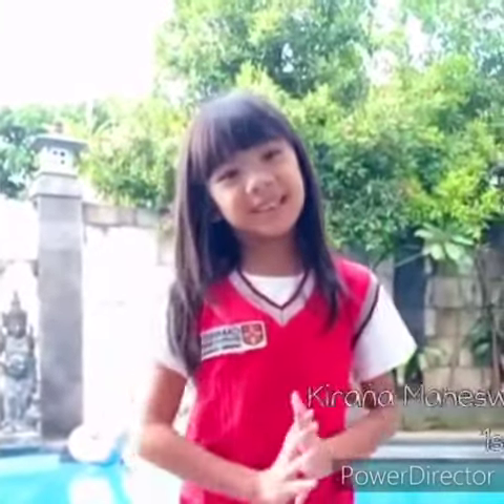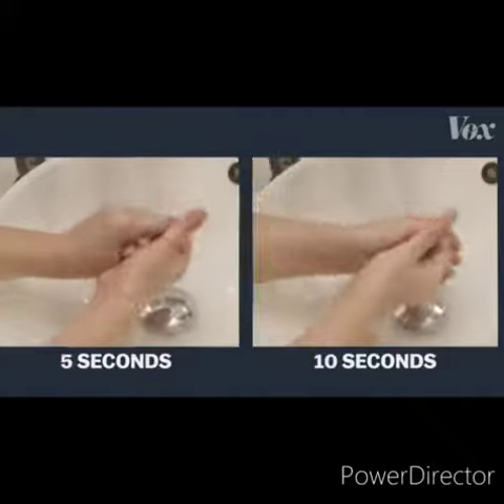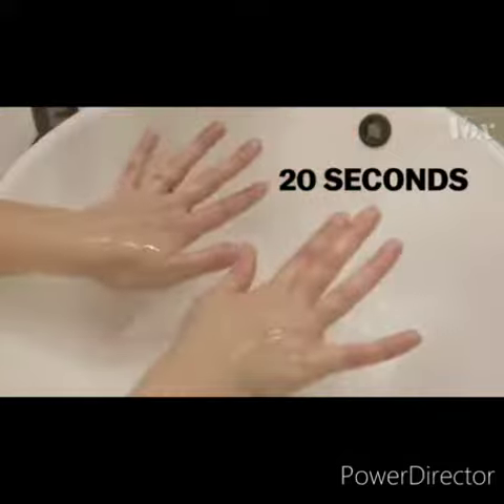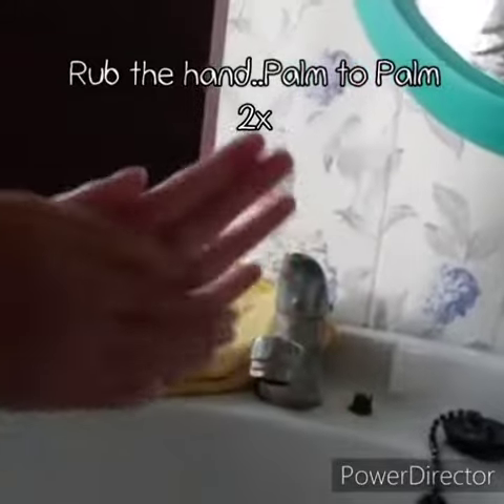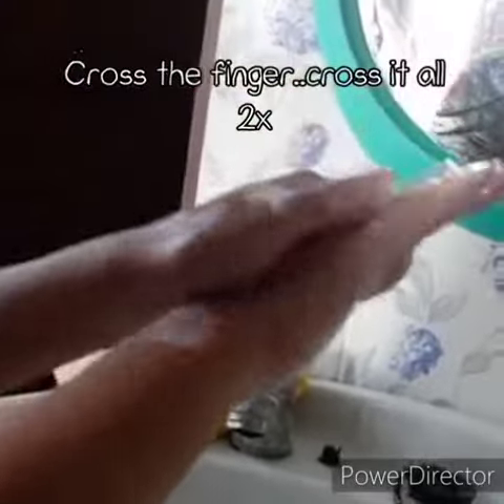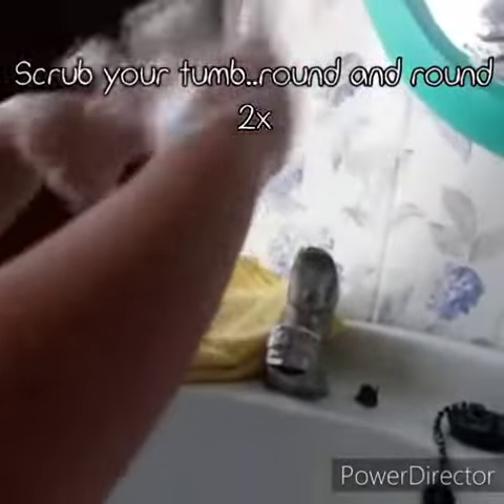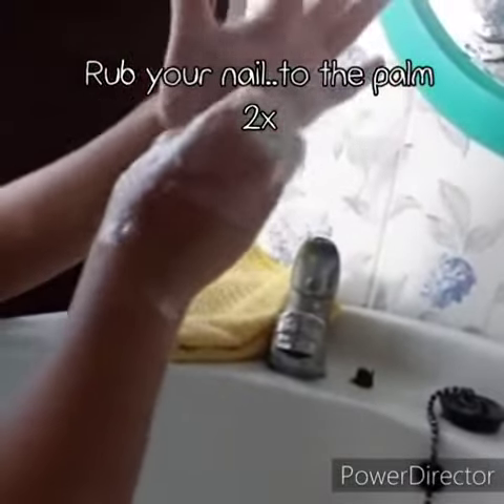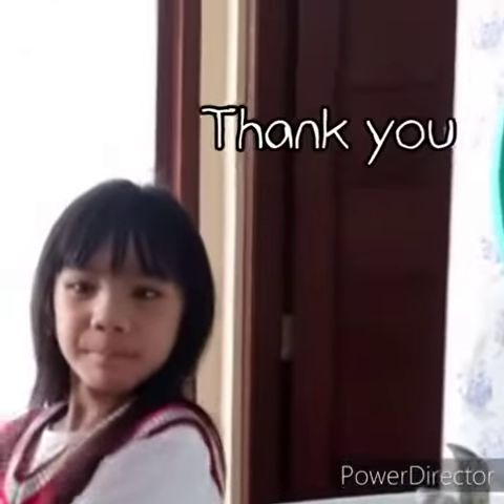Washing with Singing!